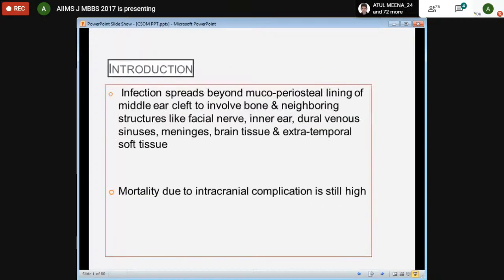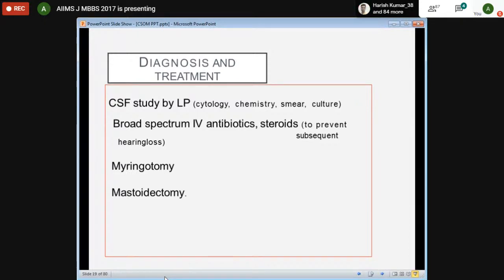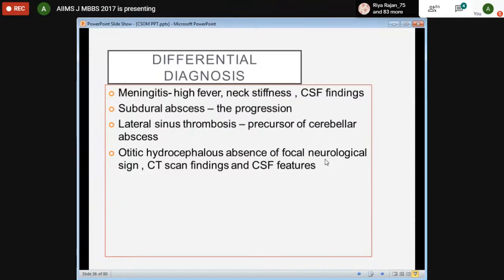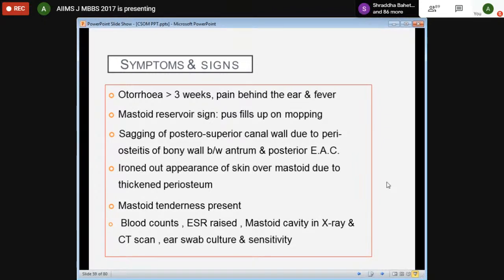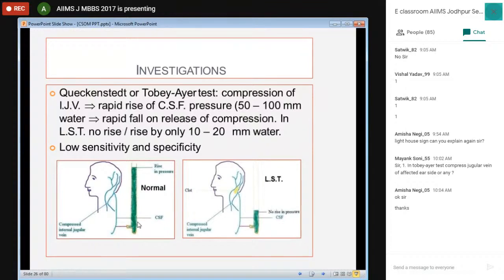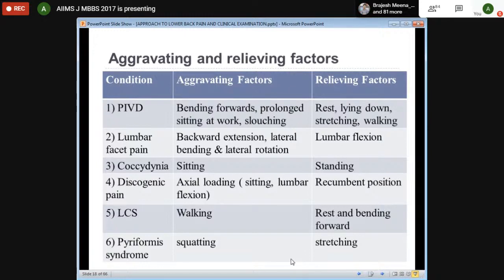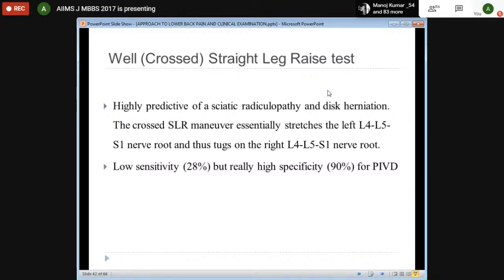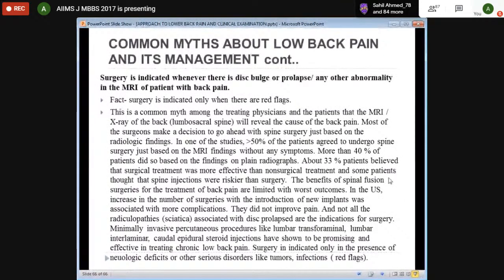AIIMS Jodhpur 6th Semester MBBS